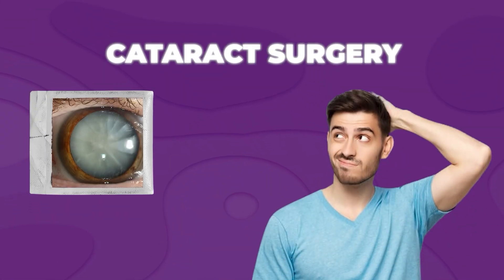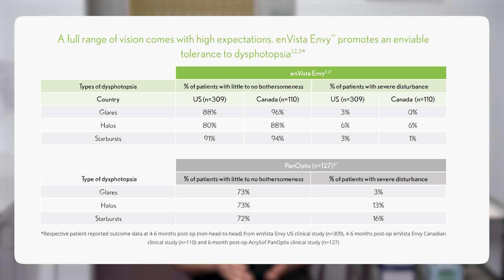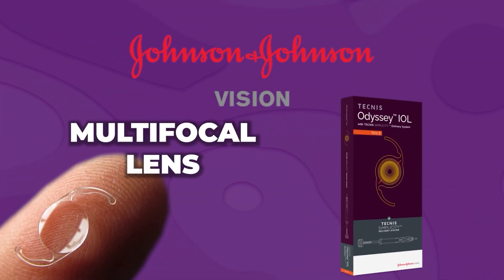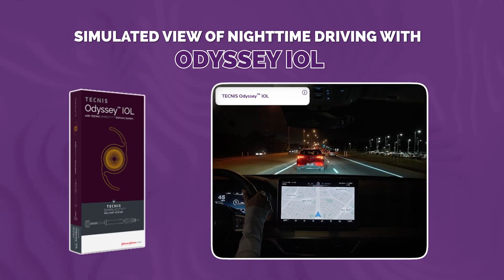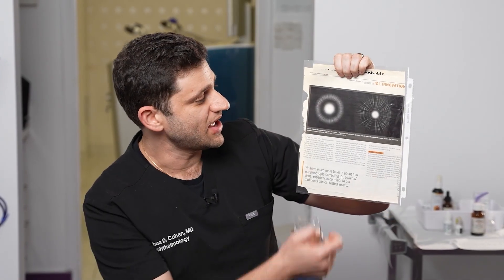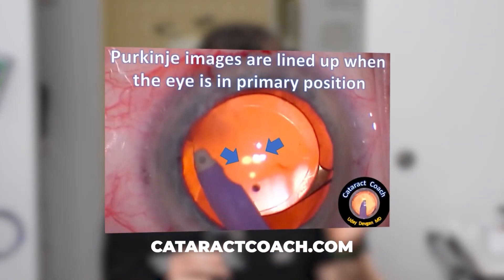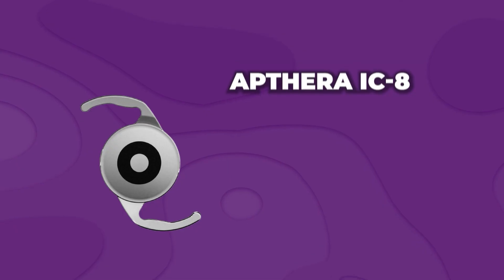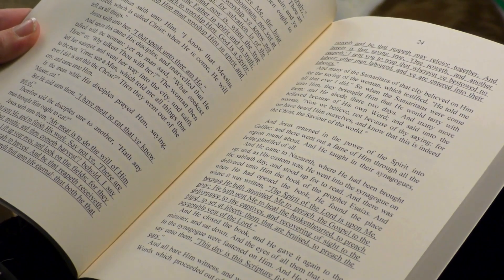NEW Cataract IOLs you should know about in 2025!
Thinking about cataract surgery in 2025? Want to know which cataract IOL is right for you? 👁️

In this video, Dr. Joshua Cohen, a South Florida Ophthalmologist with years of surgical experience, breaks down the newest and most innovative lens options available, including Bausch + Lomb’s Envy and Aspire, J&J’s Odyssey, the ClearView 3, and more!

Whether you’re an artist, tech worker, or just want to avoid reading glasses, this guide will help you understand your options and what to ask your eye doctor. Learn the pros, cons, and ideal candidates for each lens type, including options for astigmatism, previous LASIK, and more! 💫

📌 Watch until the end for advice on how eye doctors choose the best lens based on your individual eye profile.

Chapters:
0:00 - Introduction
0:17 - Bausch & Lomb enVista Envy IOL
1:17 - Bausch & Lomb enVista Aspire IOL
1:58 - Rayner EMV IOL
2:13 - Johnson & Johnson Odyssey IOL
3:43 - ClearView 3 introduction & extended depth of focus lens vs. diffractive lens
4:45 - ClearView 3 IOL
6:29 - Bausch & Lomb Apthera IC-8 IOL
7:45 - How eye surgeons choose the right lens
8:25 - Conclusion